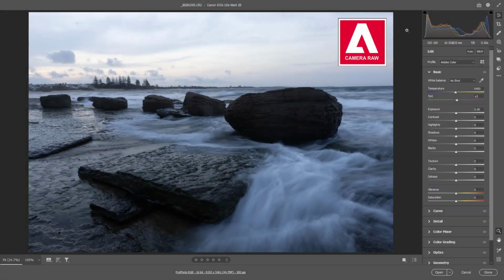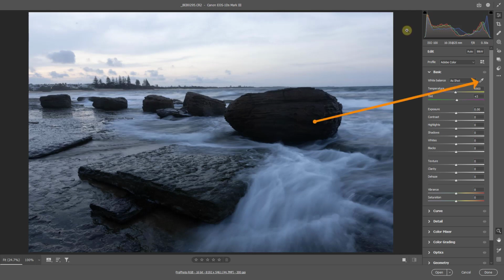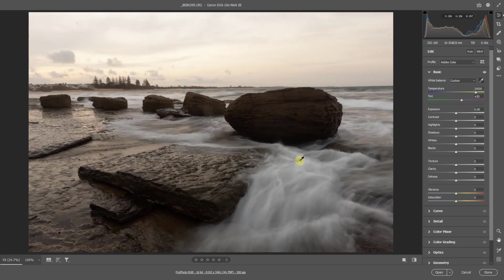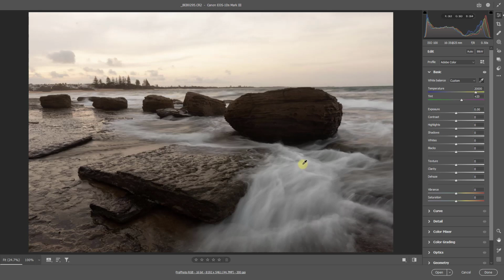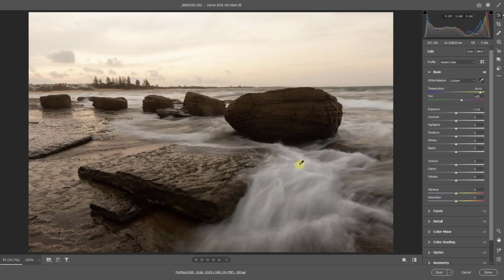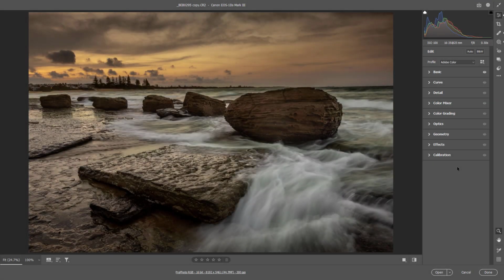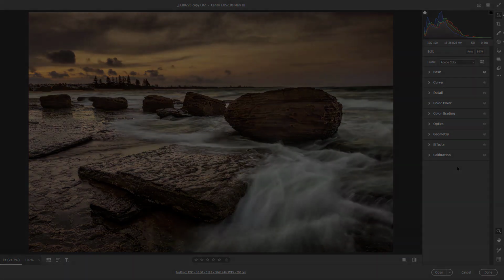001 - 5 Minute Fix - PS Camera Raw - Colour Balance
Colour Balance is a vital step in the image editing process and many amateurs miss the importance of this to their own detriment.